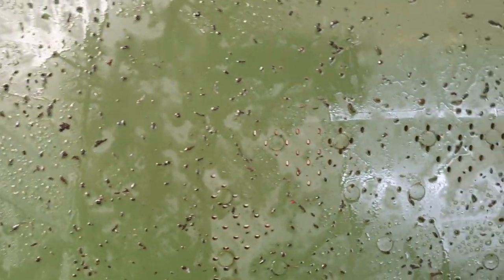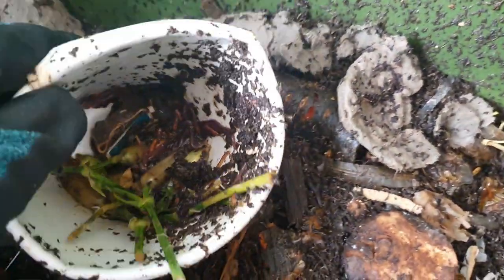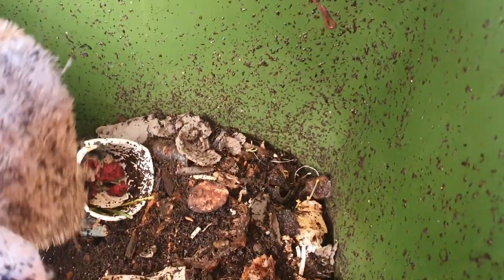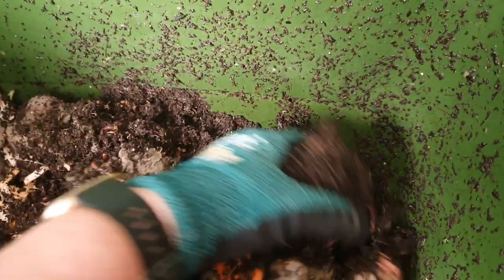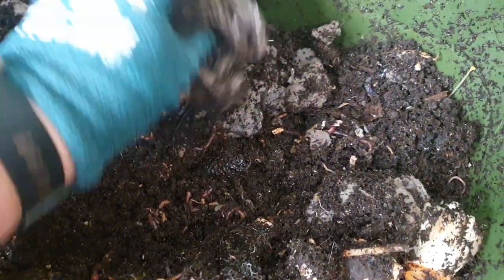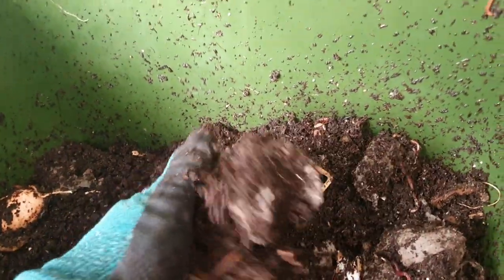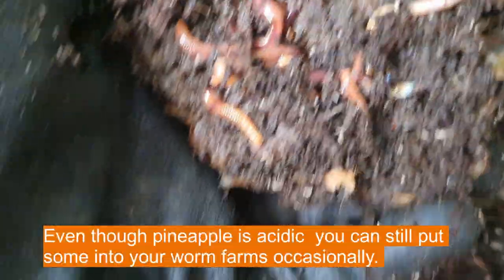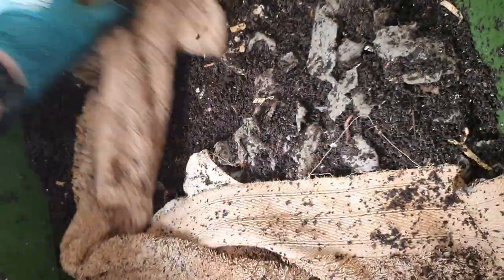Worms- Hungry Bin check up.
Check in on my Hungry Bin to see how the worms are going and if
we have come across any problems that we need to address.

🦘Cheryl